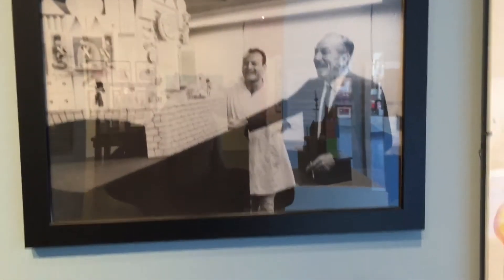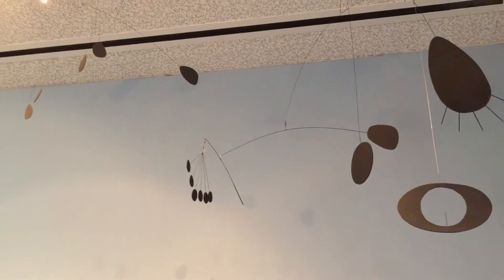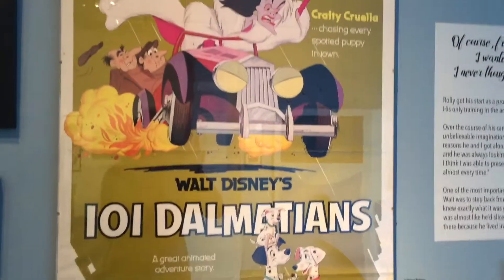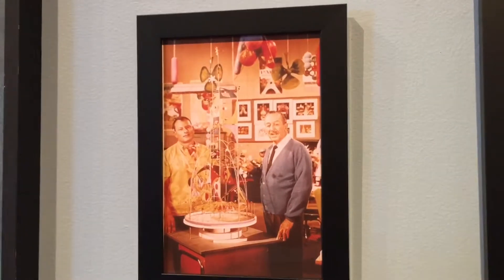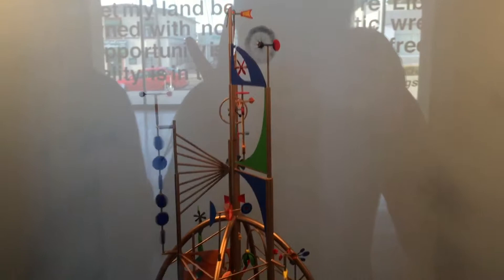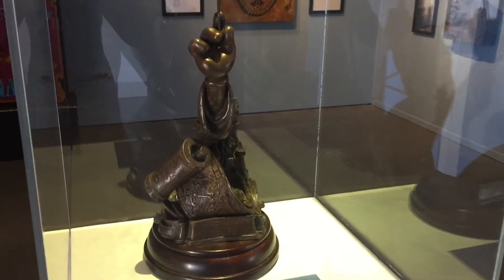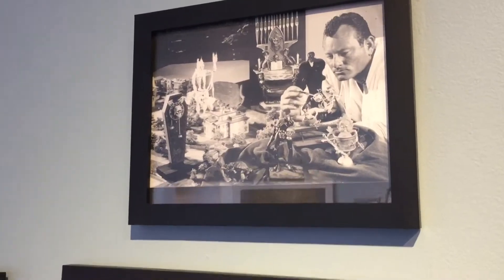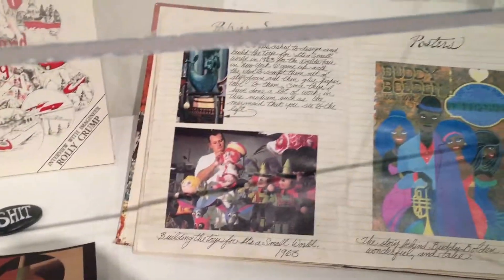Disney Legend Rolly Crump Museum Exhibit!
A look into the life of a man that worked side by side with Walt Disney to bring us some park favorites!